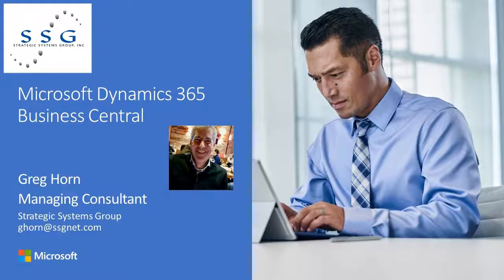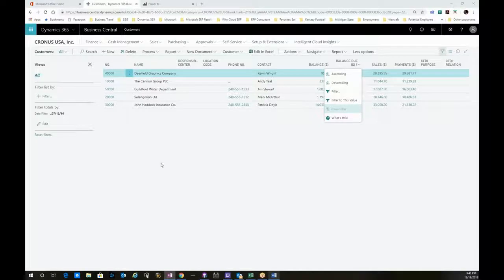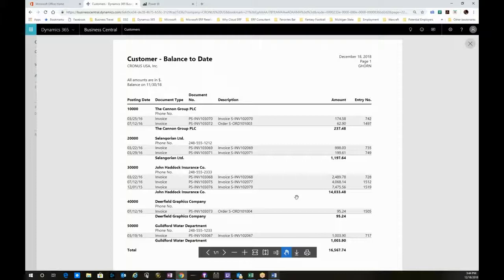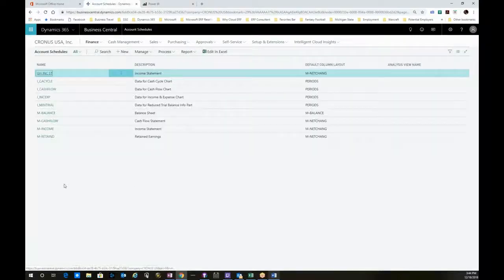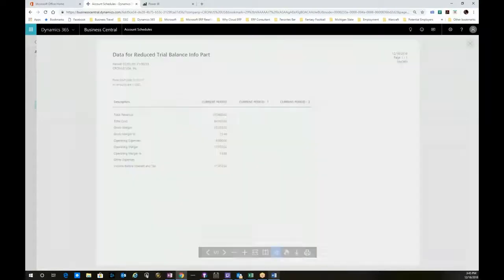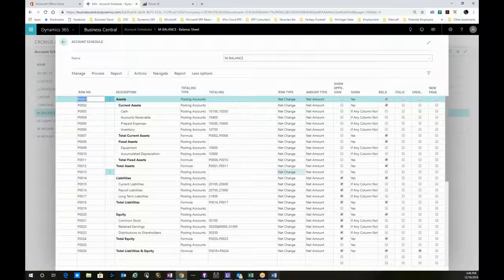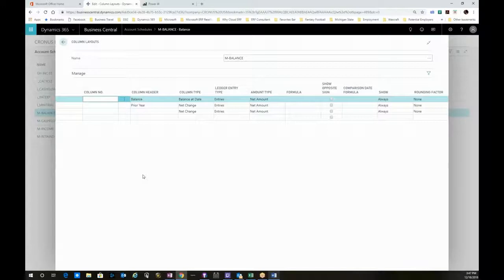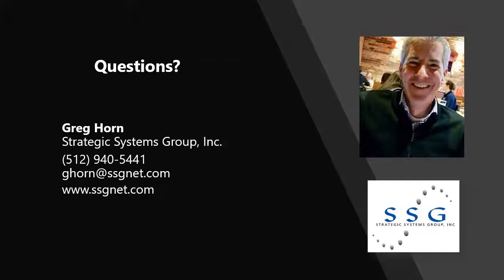Dynamics 365 Business Central Reporting Demo – Reports | Strategic Systems Group, Inc. (SSG)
STRATEGIC SYSTEMS GROUP – Transformation to the Intelligent Enterprise

Account schedules as well as non-ledger reports are possible within Dynamics 365 Business Central Reporting. Learn how to define data and columns, and see more options for financial statements.

Watch as SSG’s Managing Consultant, Greg Horn, briefly introduces you to the various reporting capabilities of Microsoft Dynamics 365 Business Central.

ABOUT
Strategic Systems Group, Inc. (SSG) is Leading Technology and Business Systems Integration: Cloud, CRM, ERP, AI, IoT, RPA – the things you need to create your company’s future with new competitive advantage. Let us help you raise your score on the Vital Readiness Assessment for Intelligent Enterprise